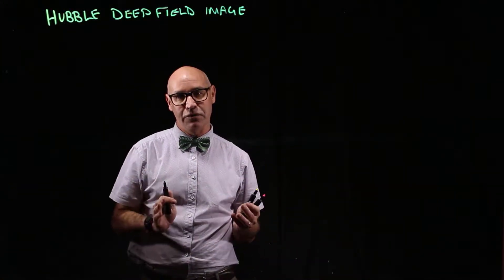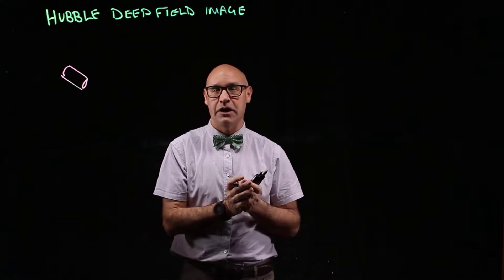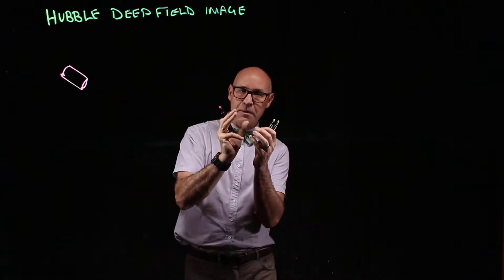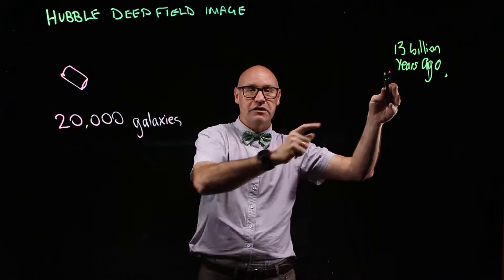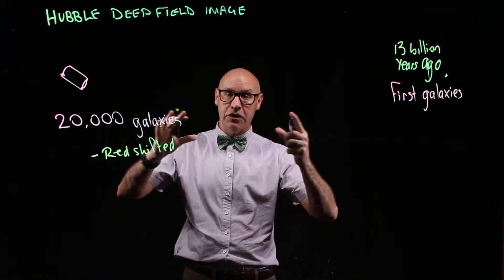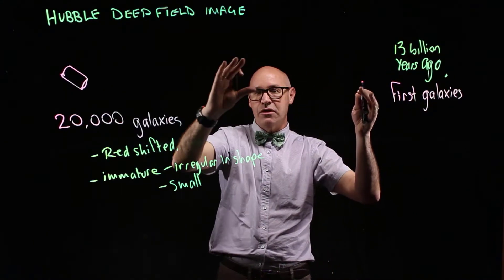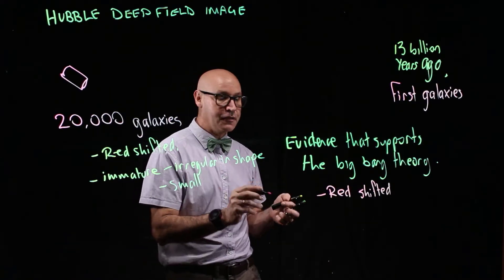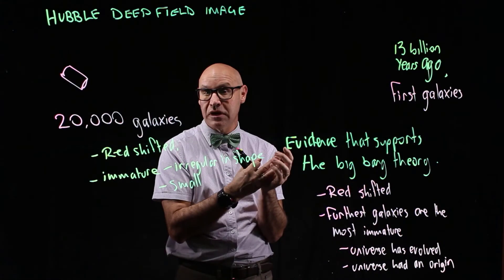Hubble Deep Field Image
This video describes the Hubble Deep Field Image and explains how the image provides evidence that supports the Big Bang.